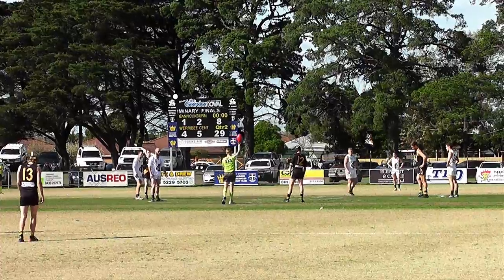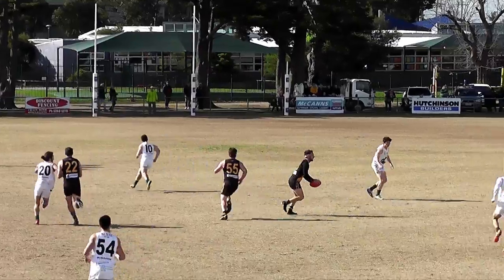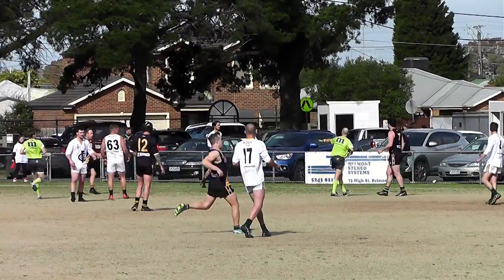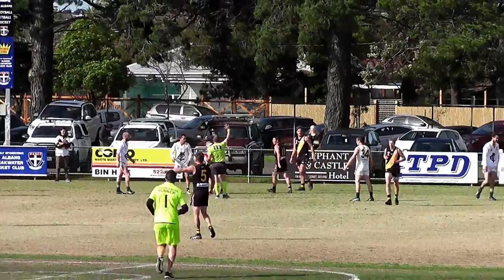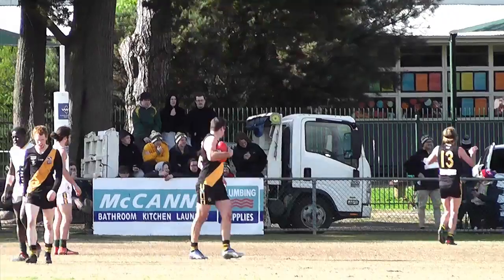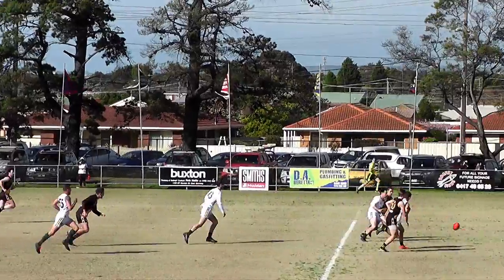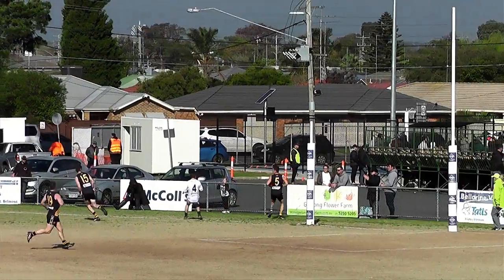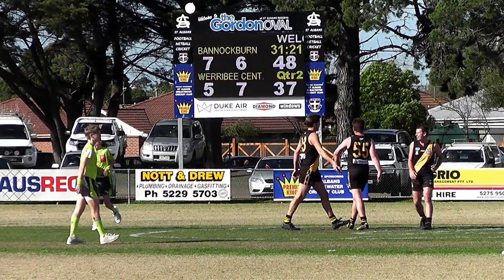GDFL 2019 PF BANNO v WCs 2nd QTR 7 9 19